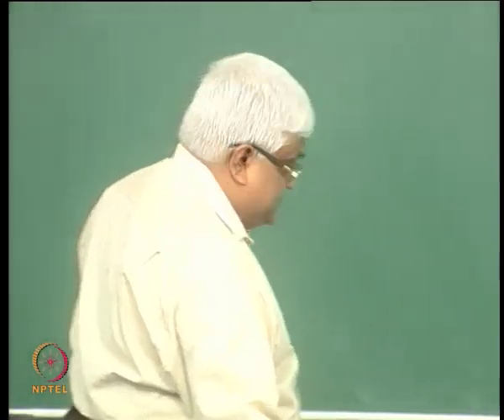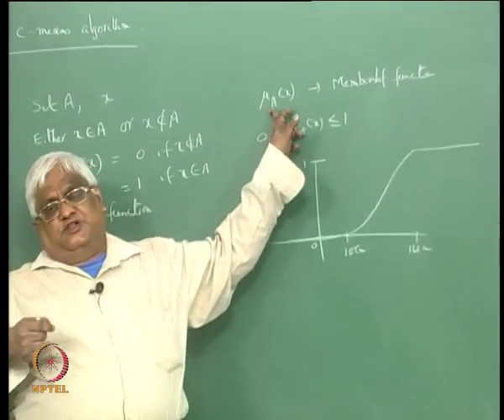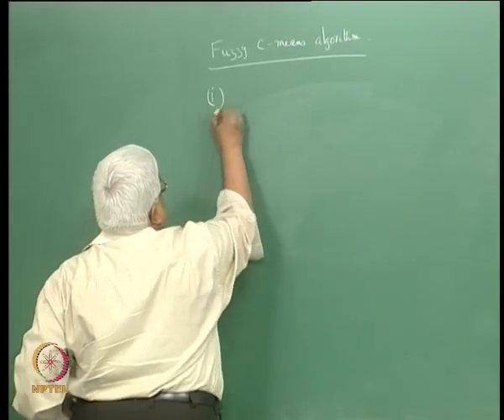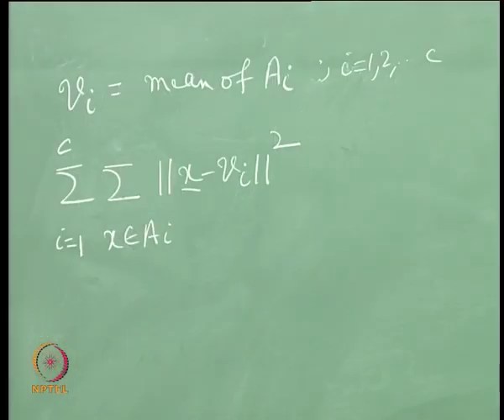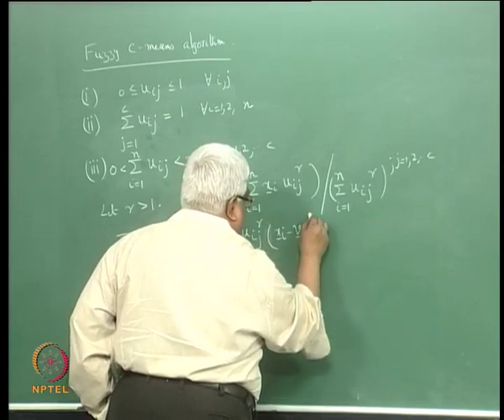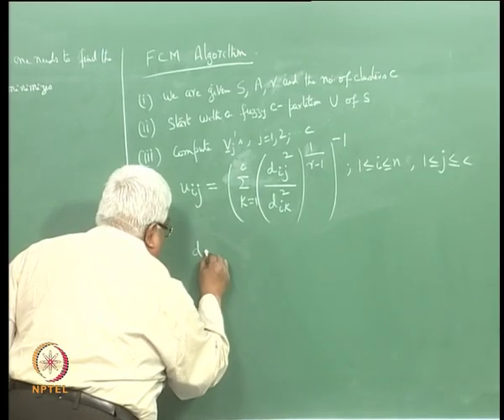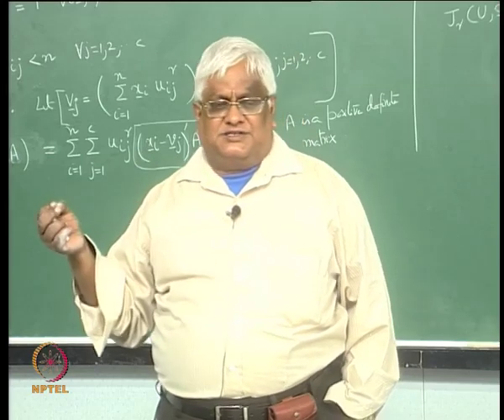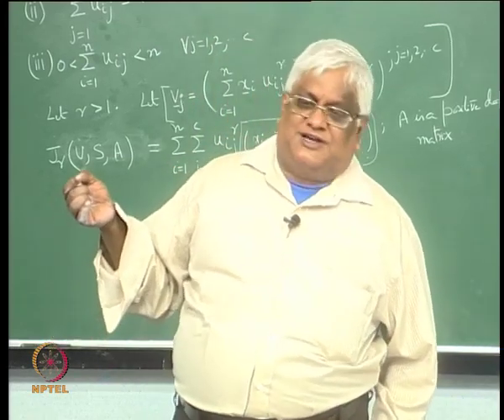Mod-06 Lec-41 FCM and Soft-Computing Techniques